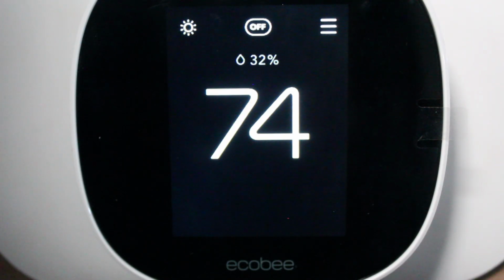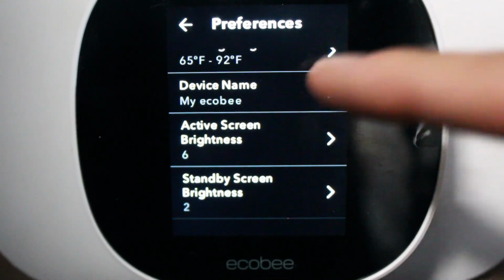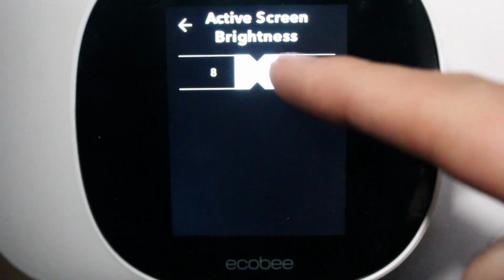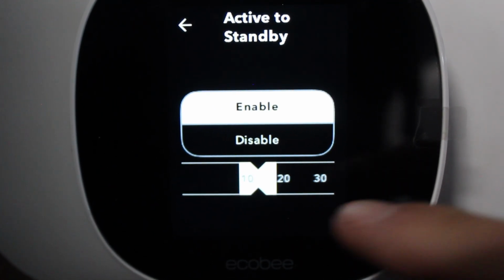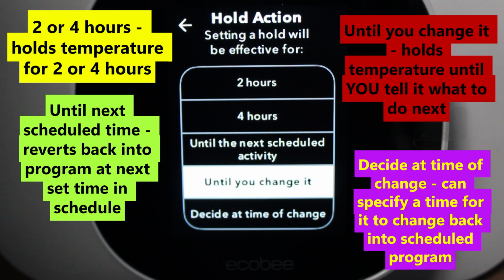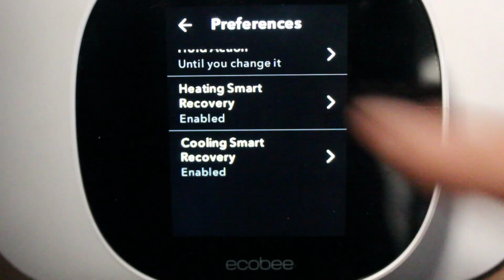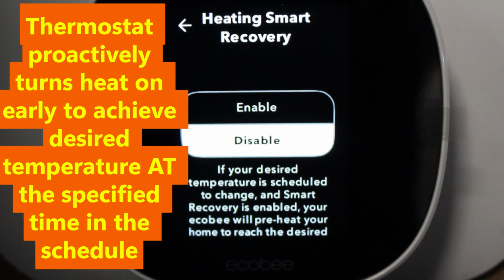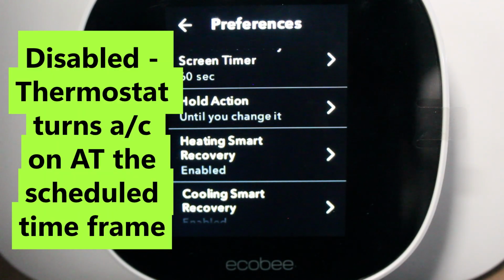Ecobee Preferences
In this video, we cover some of the different customization options that can be made based on your customers preferences.